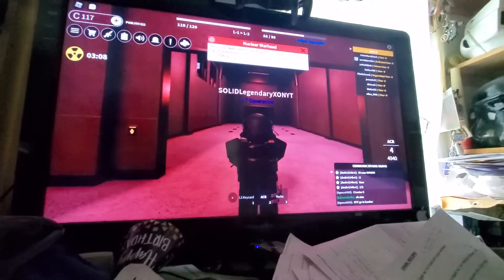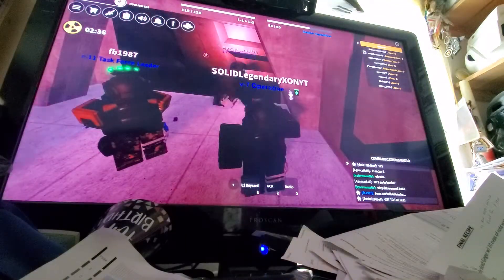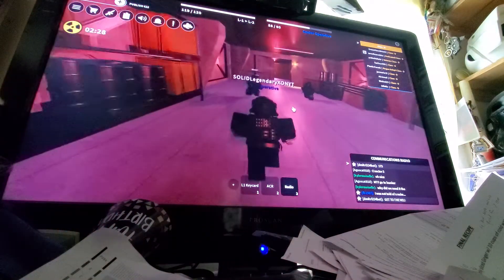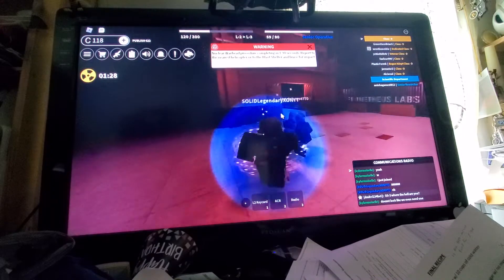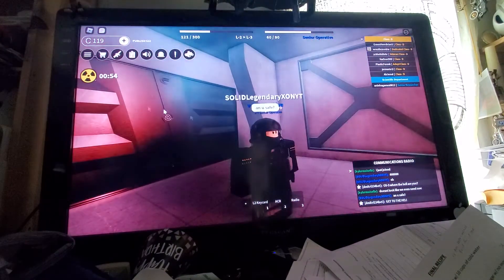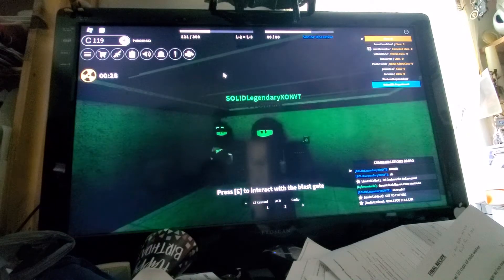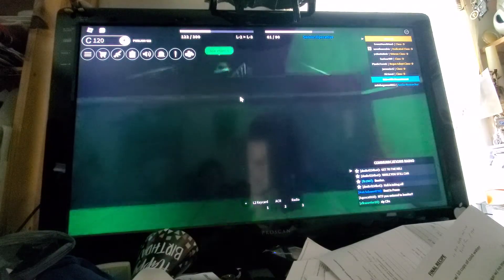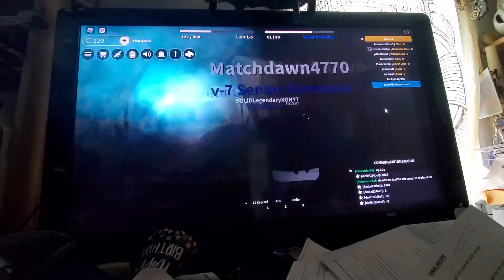this is my 2nd day on the job and ebrieons first day soooo ya